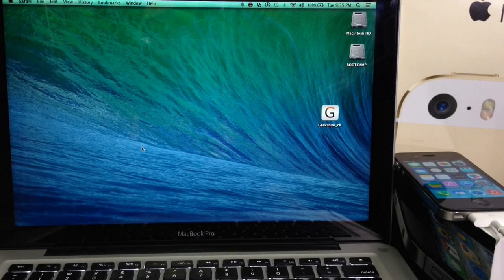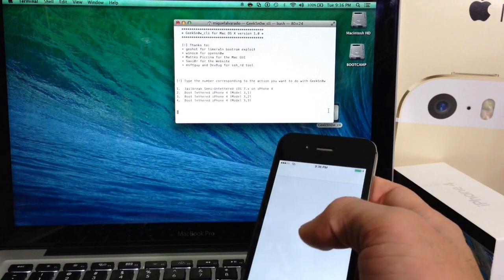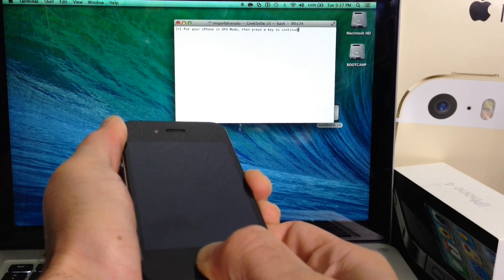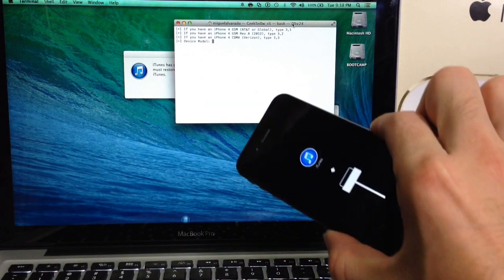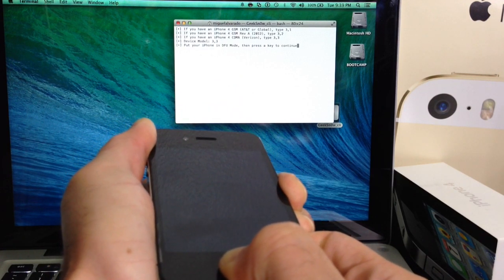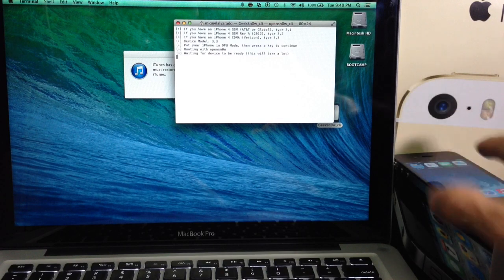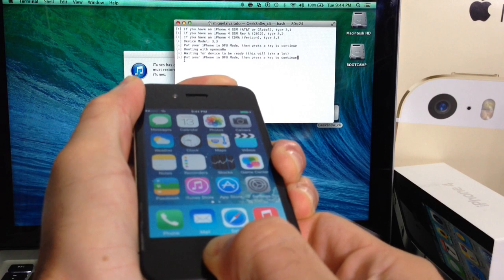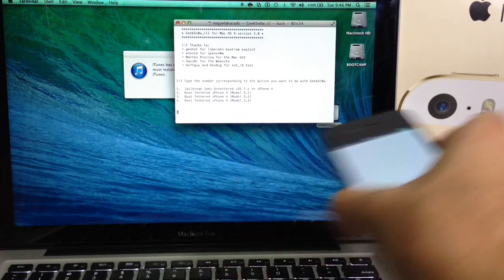How To Jailbreak iOS 7.1.1 & 7.1 Semi Untethered for iPhone 4 on Mac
How To Jailbreak iOS 7.1.1 & 7.1 Semi Untethered on MAC OSX for iPhone 4